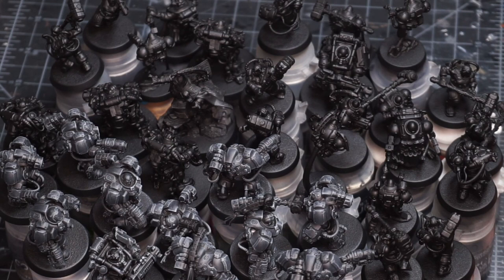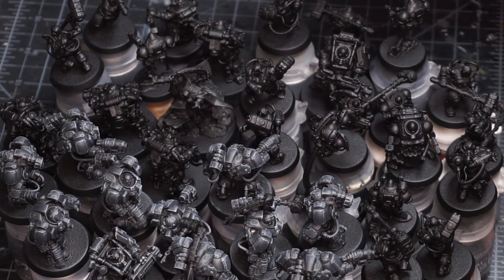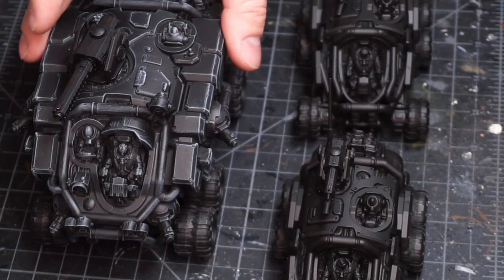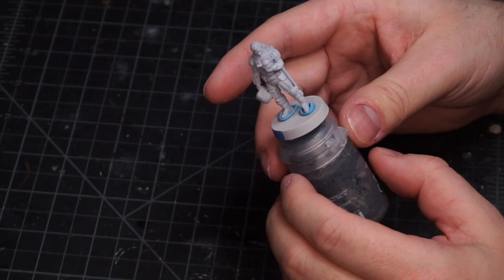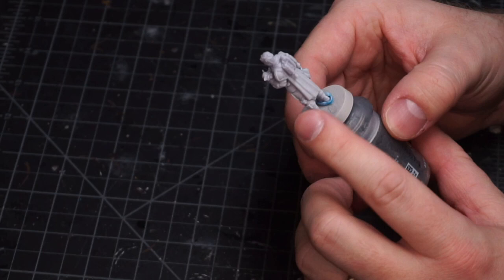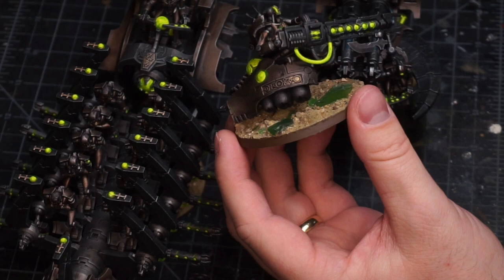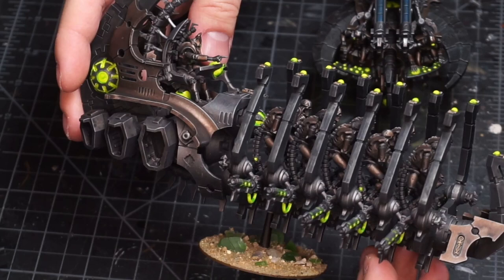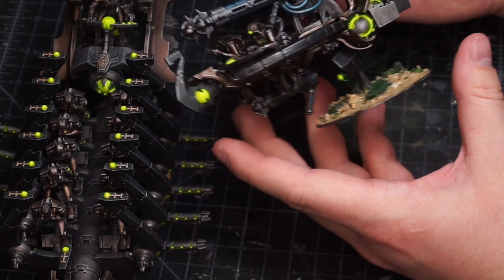This Week on the Table 01/07/2023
Using this video series to let you guys know what I have going on as well as keeping myself motivated to complete projects. I welcome any constructive feedback to help improve my channel!

Thank you to these PaintingKnights for helping me kickstart this next step in my journey!

Gosu
Jamie Douglas